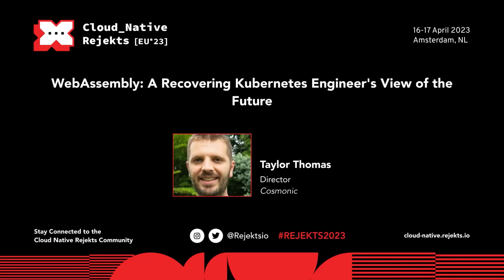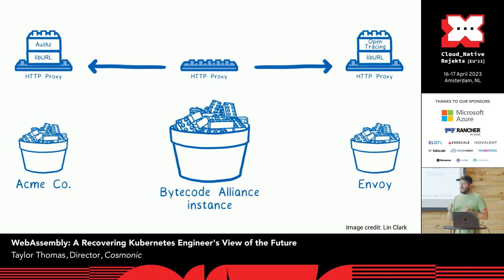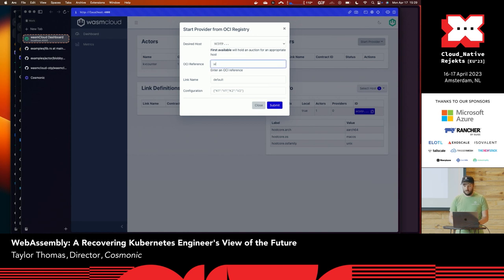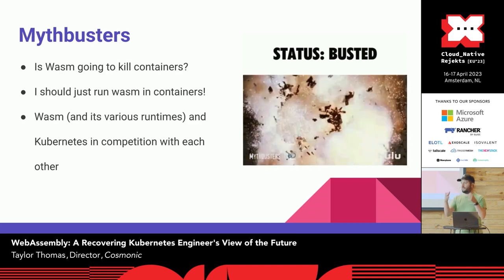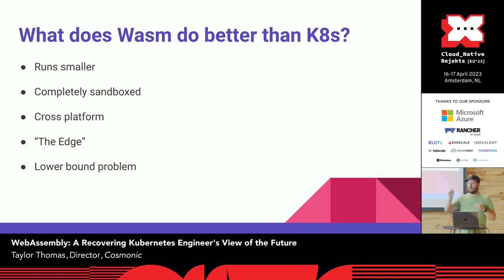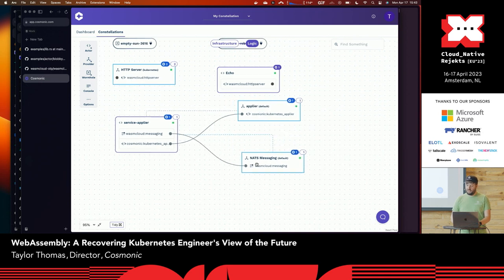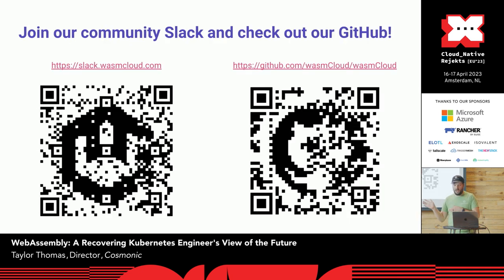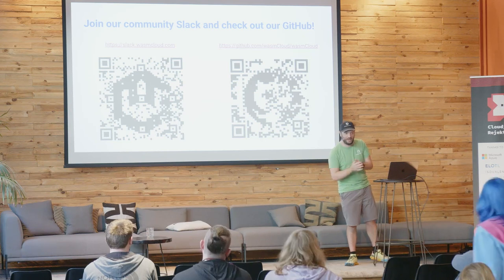WebAssembly: A Recovering Kubernetes Engineer's View of the Future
As a long time Kubernetes user, it can be real confusing what all of this hype around WebAssembly (Wasm) means for the future. Join Taylor, a long-time Kubernetes community member and contributor, as he talks about Wasm; how and why it should be used; and what you can do to experiment with it.

This talk will be focused on concrete strengths and weaknesses of both Kubernetes and Wasm, with a practical (and live!) demonstration of how they can be used to alongside one another. Using the CNCF sandbox project wasmCloud, Taylor will show how Wasm can be used as a complement to Kubernetes to solve many of the pain points of running applications today. To finish, Taylor will provide some practical advice on how you can try things out and get involved!

Speaker: Taylor Thomas